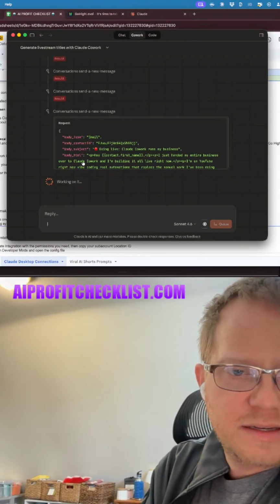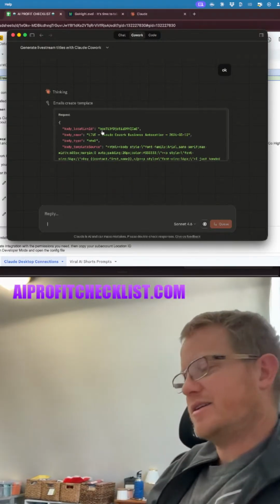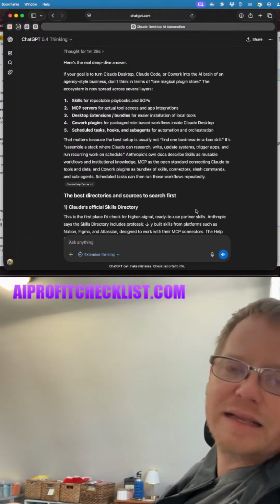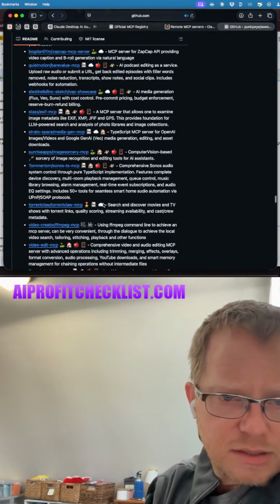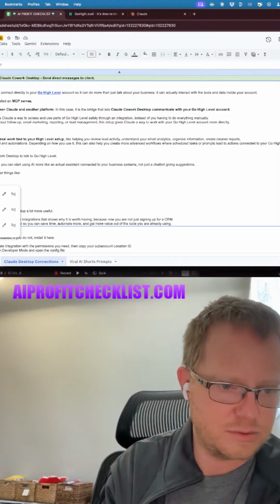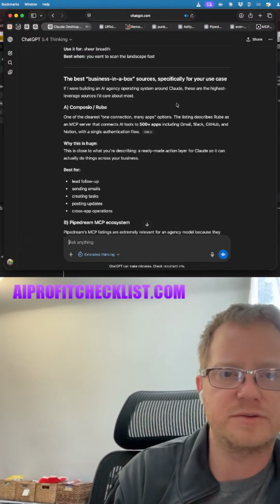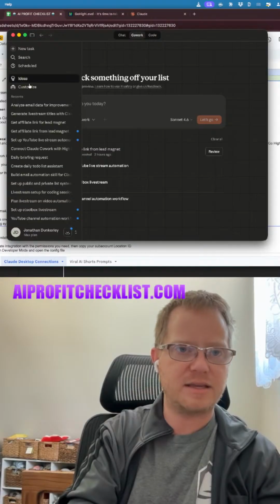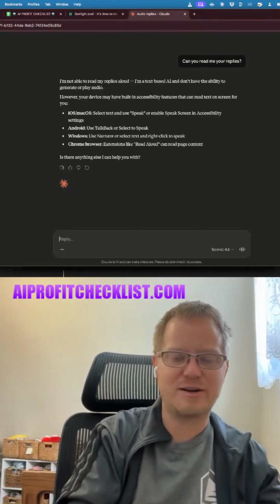These Claude Cowork Automations Should Be Illegal (Portrait)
xWant to see what happens when you hand your entire business over to Claude Cowork? In this live vibe coding session, I'm building real AI automations that replace the manual work I used to do every single day — and you're watching it happen in real time. If you've been wondering how to use AI to actually run your business instead of just assist it, this stream is for you.

We'll cover how to clone and improve business workflows using Claude Cowork, how to automate repetitive tasks you're still doing manually right now, and how to build a system that runs itself in the background while you focus on growth. From email automation to content pipelines to CRM workflows, we're going deep on AI business automation in 2026 — using real tools, real processes, and real results. This is the future of passive income, and it's happening live.